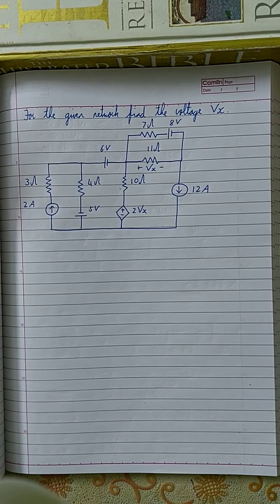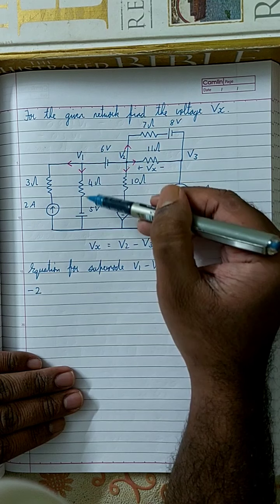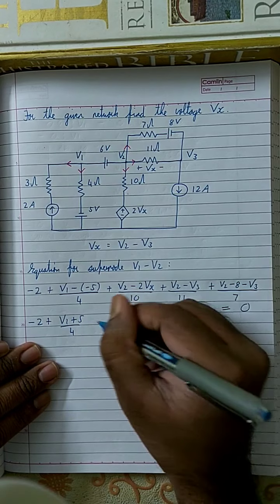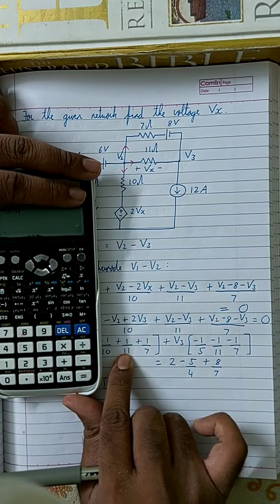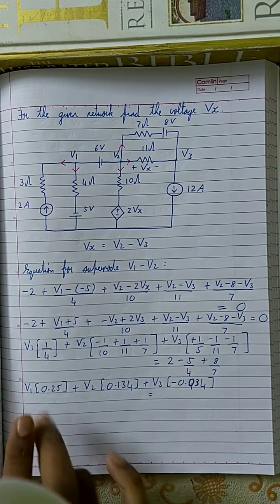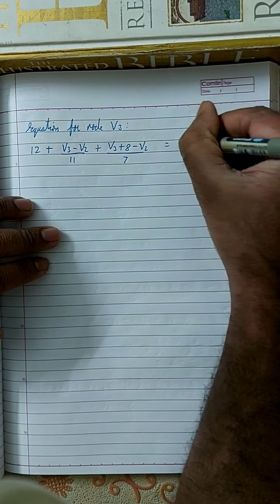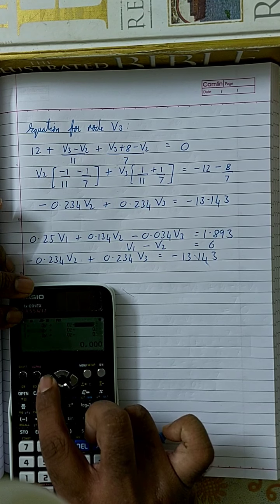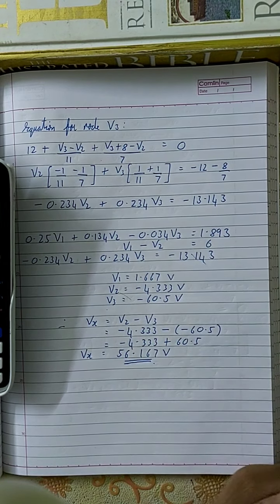Node Analysis Problem 10